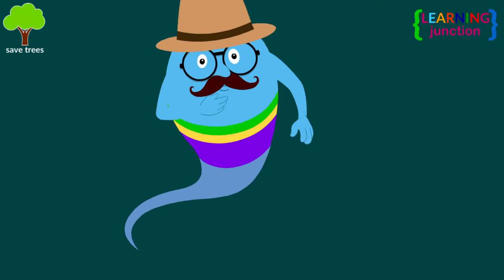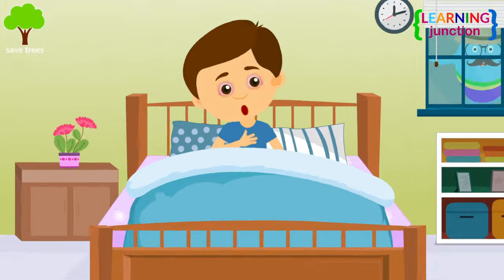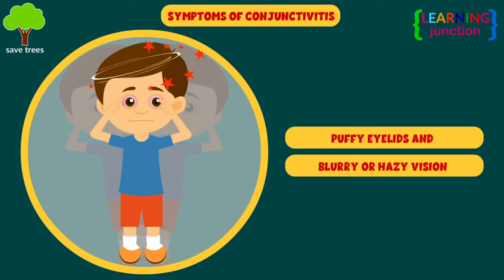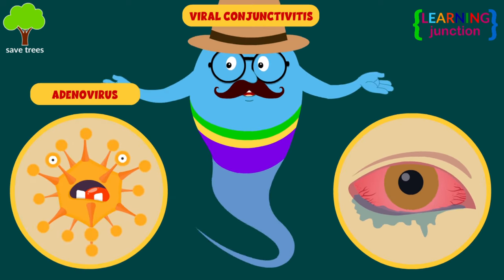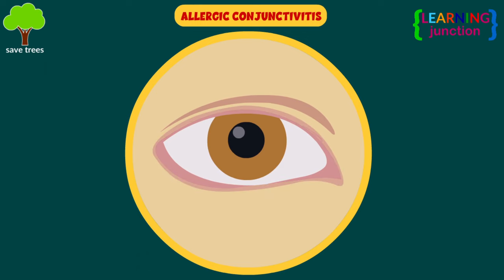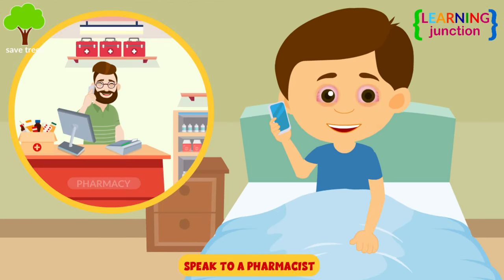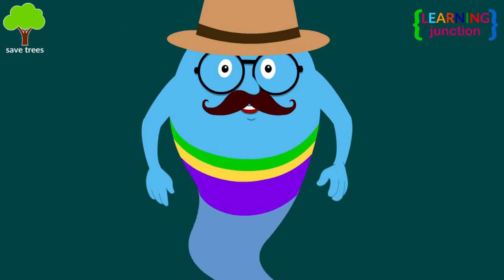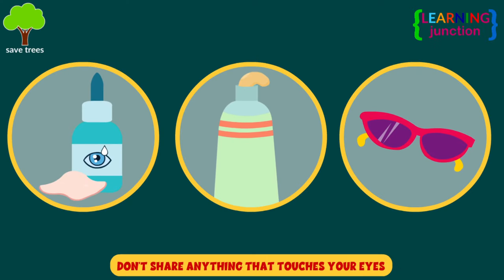Conjunctivitis: What Is Pink Eye? | Types, Symptoms and Treatment | Video for Kids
Conjunctivitis often called Pink eye is an infection or swelling in your conjunctiva, which is a thin, transparent membrane that lies over the inner surface of the eyelid and covers the white part of your eye. You can have conjunctivitis in one or both eyes.

Symptoms of Conjunctivitis:
*The feeling that something is in your eye
*Red, burning and itchy eyes
*Rainful eyes or sticky eyes
*Puffy eyelids and Blurry or hazy vision
*Being extra sensitive to light

There are three main categories of Conjunctivitis: Viral, Bacterial and Allergic conjunctivitis.

Most cases of conjunctivitis do not require a doctor, as complications are rare. Speak to a pharmacist about conjunctivitis. They can give you advice and suggest eye-drops and ointment to help with your symptoms. Your pharmacist may recommend using antibiotics, cleaning your eyelids with a wet cloth, and applying cold or warm compresses several times daily.

Let's Learn about Conjunctivitis with this video.